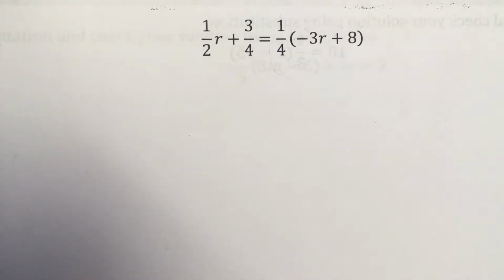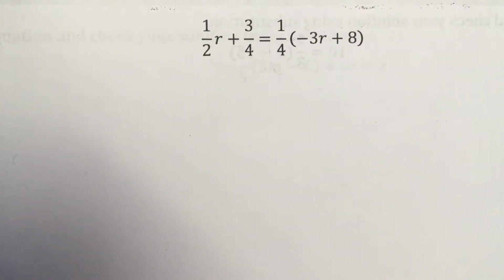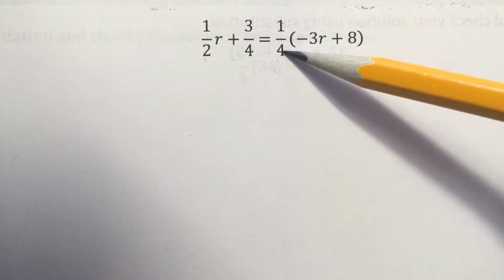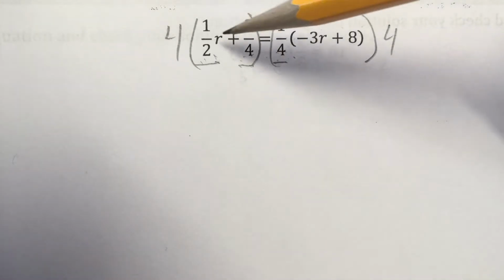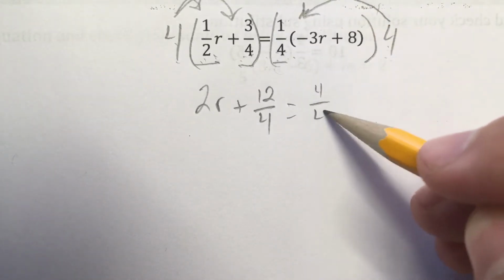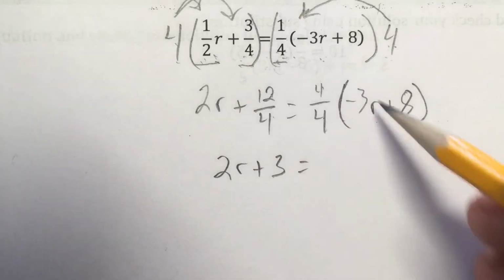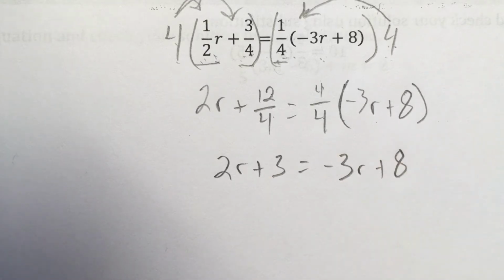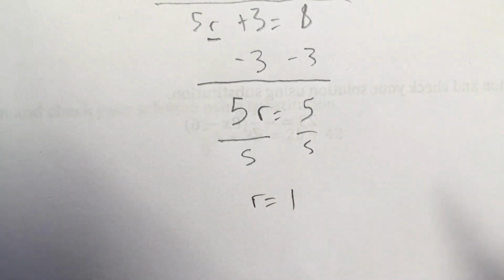Multi-Step Equations with Fractions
October 23. Linear Equations